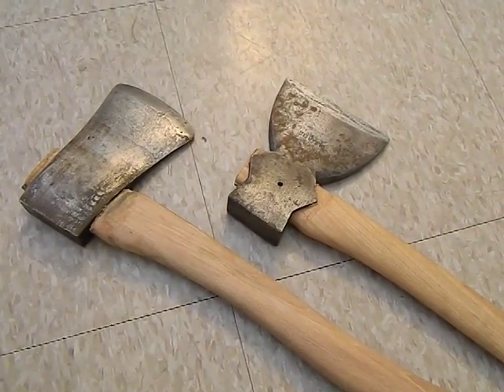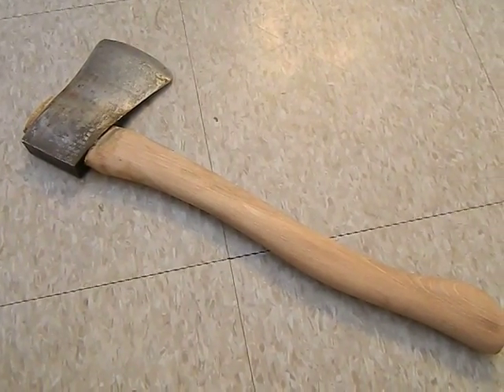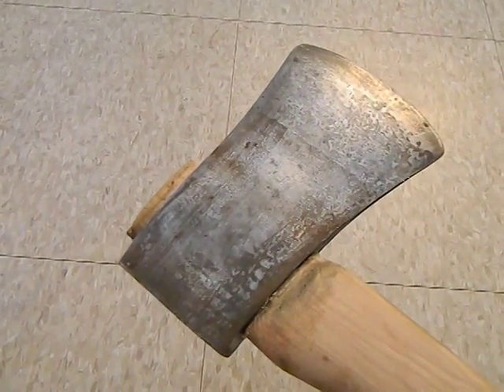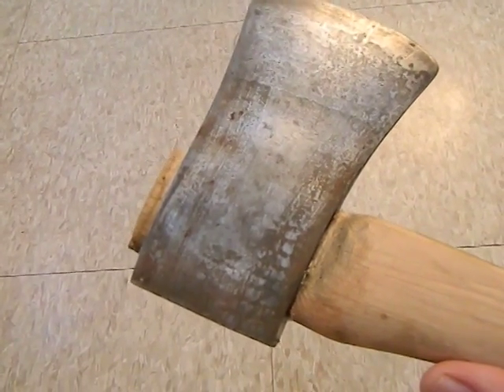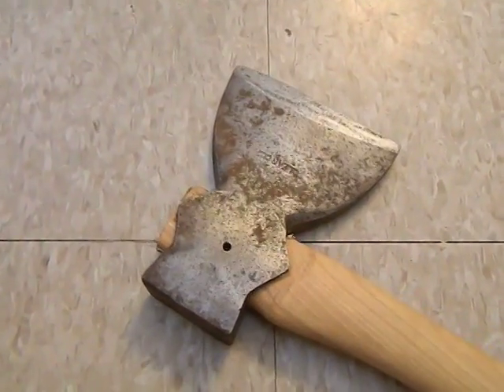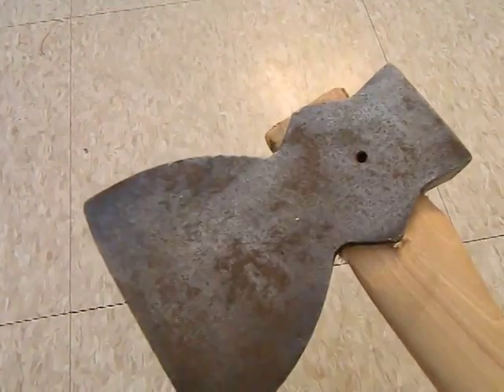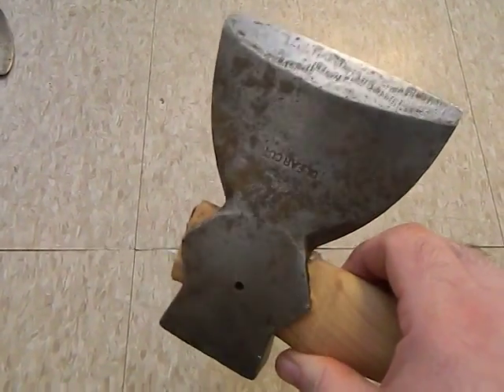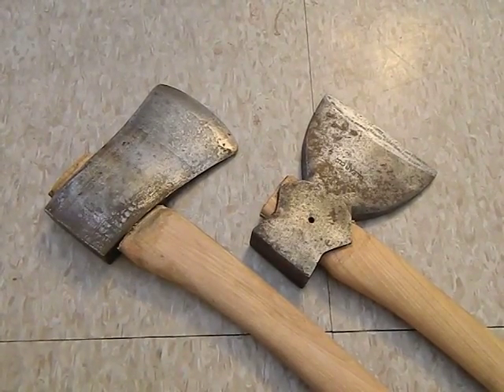I'm an axoholic! 2 new vintage hatchets completed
A look at my 2 newest additions to the axe collection.  Here are 2 vintage hatchets that I cleaned up and hung on some nice hickory handles.  One axe has a forced Patina and the other is real.  It is very difficult to tell the difference between them.  One is a 2lb boy's axe on an 18" handle, the other is a 2lb broad hatchet that is for hewing and making notches.  Both will be put to good use here on the homestead.